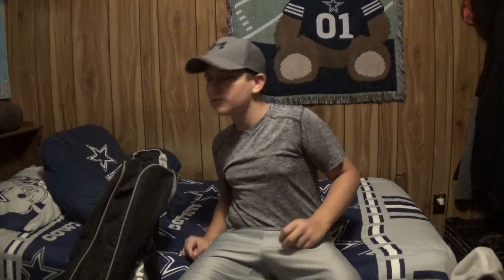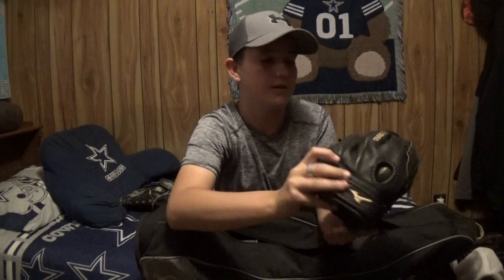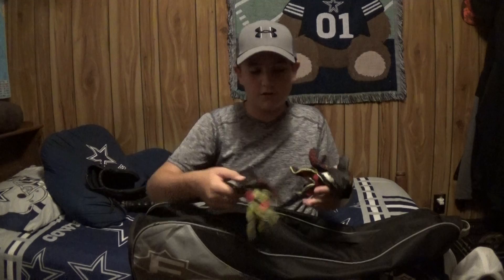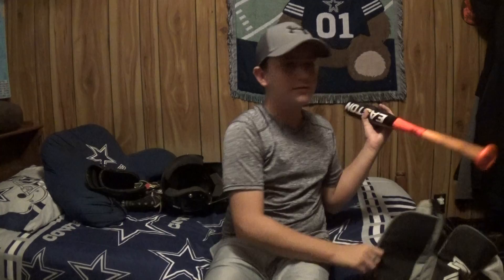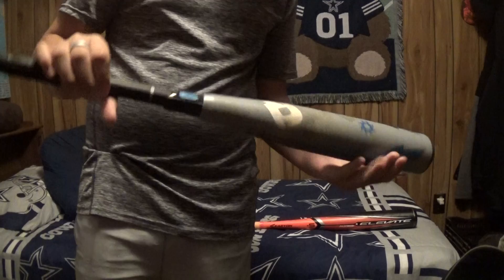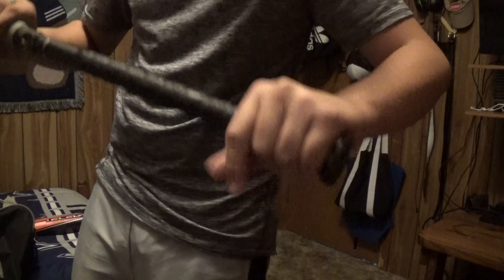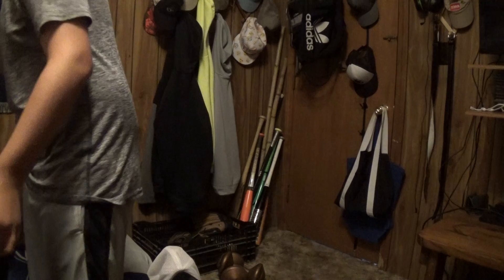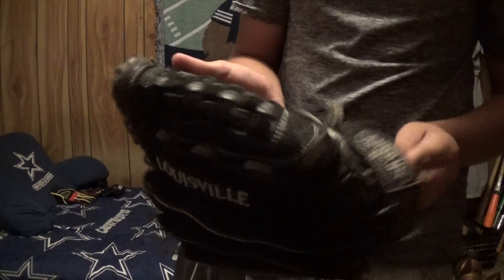whats in my baseball bag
inspired by Stephen keanze